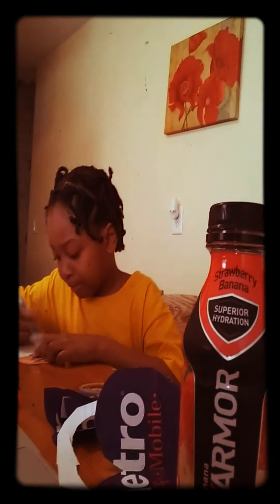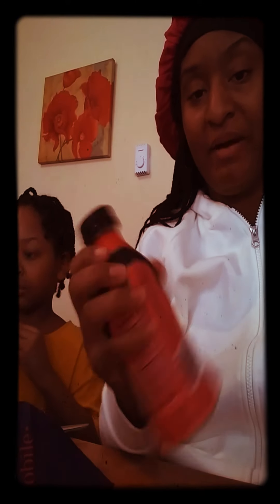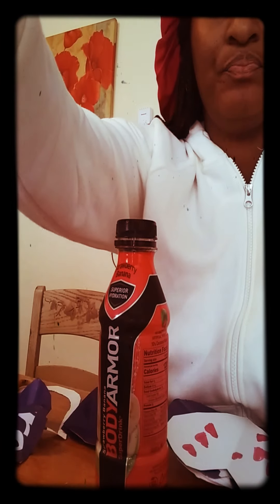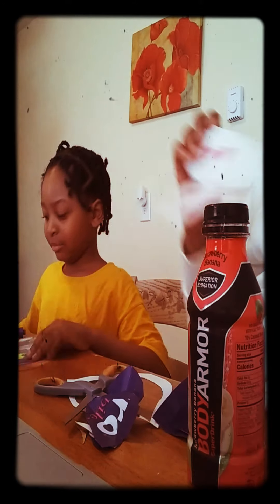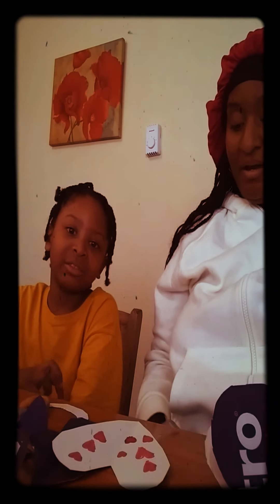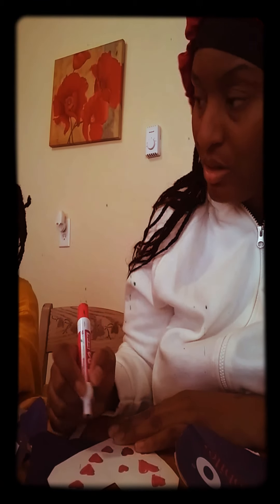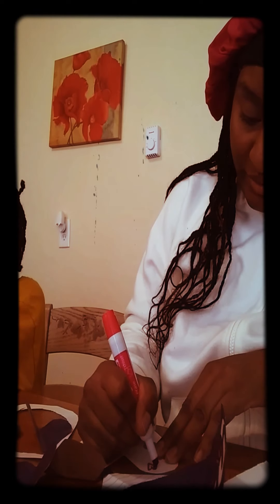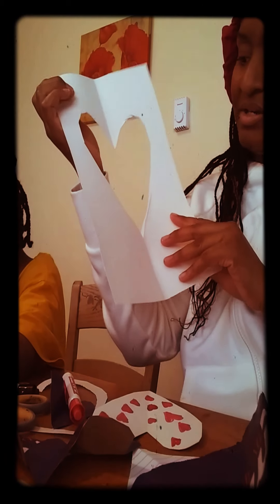Wild ❤'s activity with son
ME AND SON @LELANDPARKS

pARKS